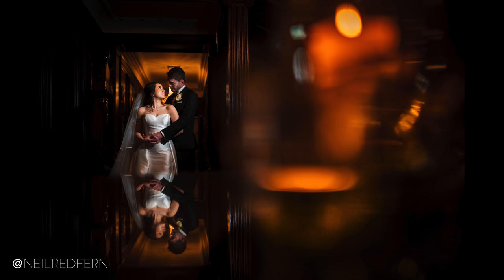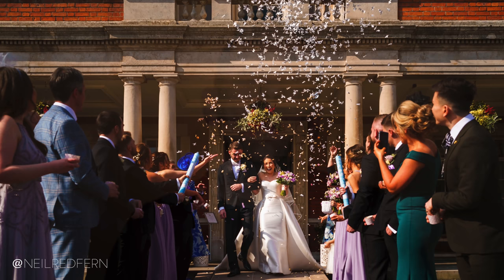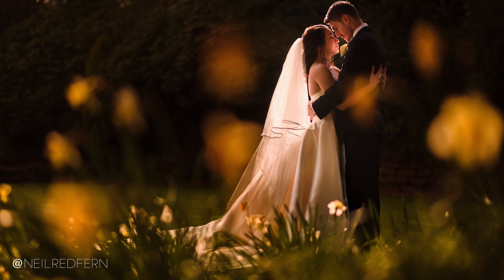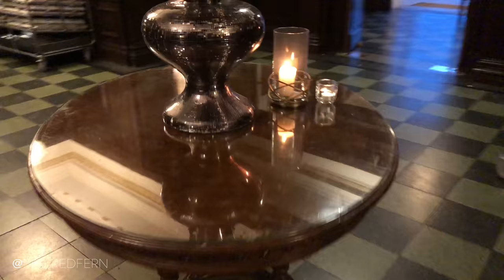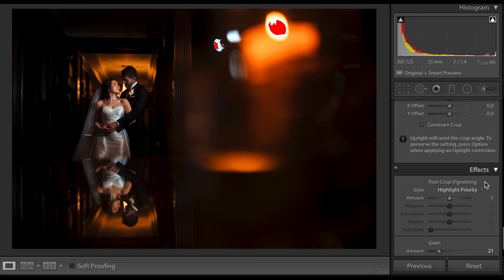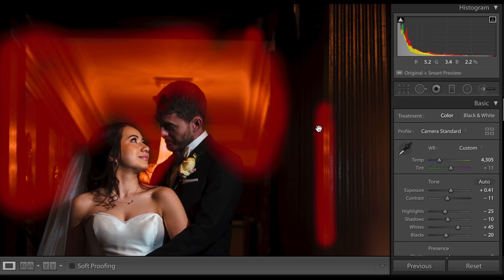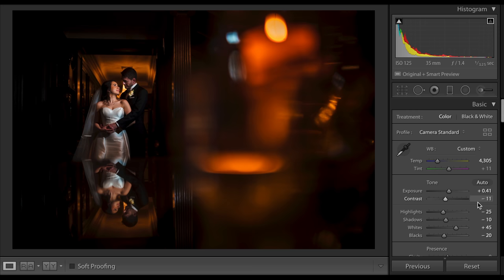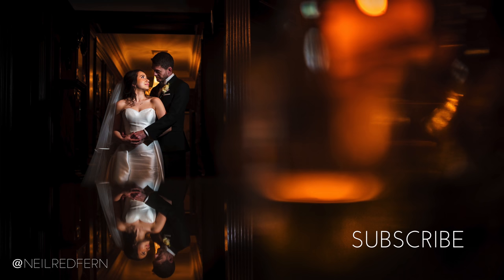How I shot this - Off camera flash wedding portrait with candles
In this video I talk you through exactly how I took one of my favourite off camera flash photographs from my last wedding at Eaves Hall in Lancashire. This was a really simple set-up just using one speedlight with a MagMod grid and MagSphere attached. I took the shot on my Sony A9 camera with my Samyang 35mm 1.4 lens. I also show you exactly how I edited the photograph using Adobe Lightroom.

As well as talk through this photograph I also talk about the wedding itself, why I enjoyed it so much and show a short slideshow of some of my favourites images.